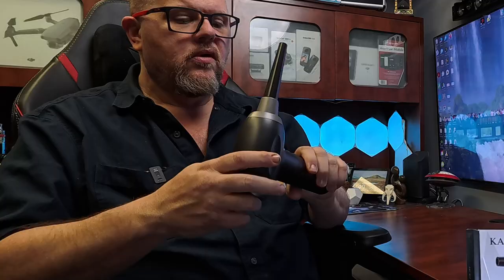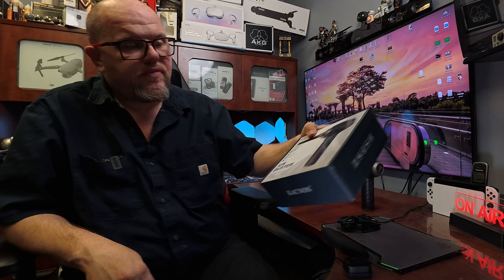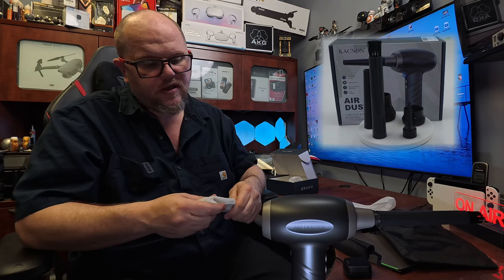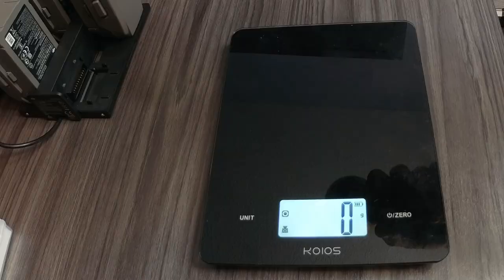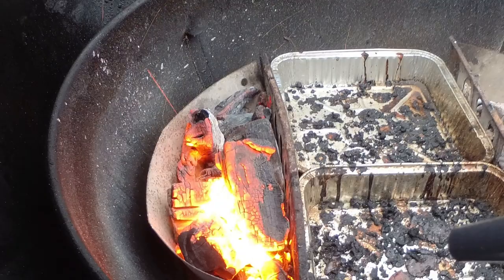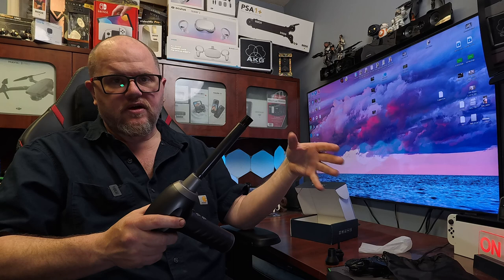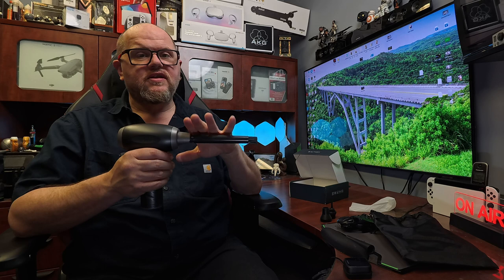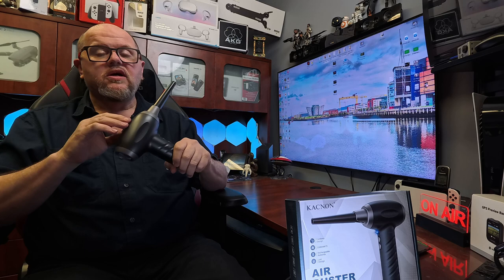Kacnon Air Duster Review So much more than an air blower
Kacnon Air Duster,  Check out this Cool Amazon find. I test it out, and reveal its innermost secrets. Just kidding, its a very powerful Air Blower, but is it worth the money? Is it powerful  enough? Can it be used to power the sails on a schooner? Join me for the next 9:12 to find out.

My Gear used in this video: (I don't make a dime from these links, My advice is to shop around for the best deal you can find.. Links are for product information)